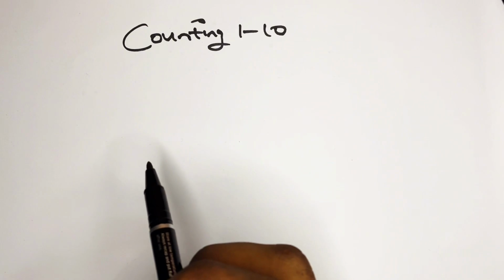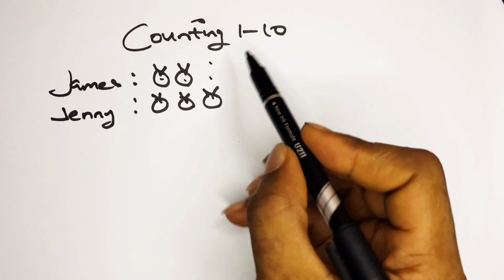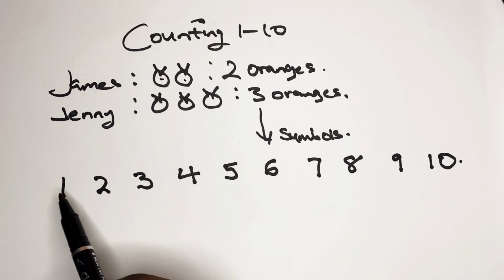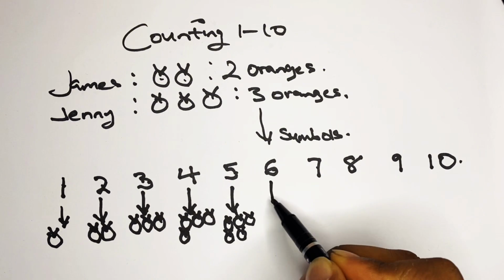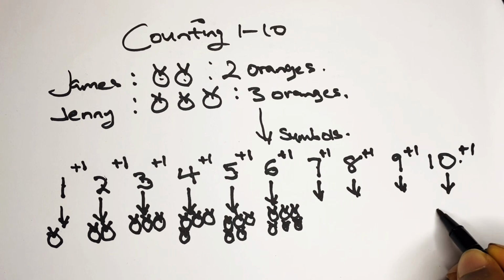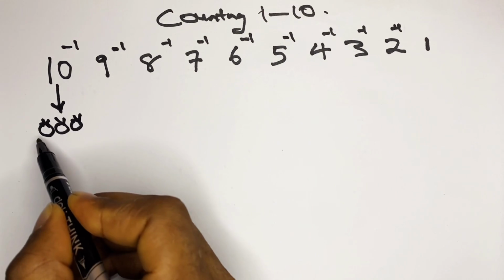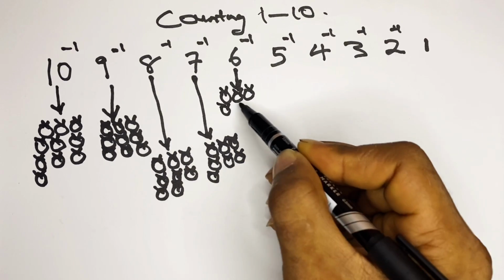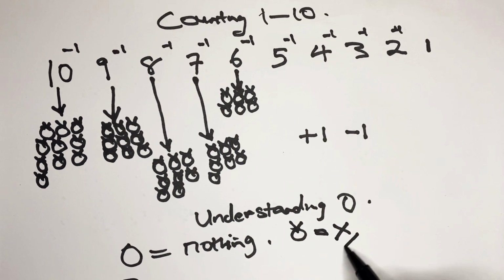Counting Numbers 1–10 Explained | Basic Math Lesson for Beginners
Counting Numbers 1–10 Explained | Basic Math Lesson for Beginners (GidiMaths)

Welcome to GidiMaths, where we make mathematics simple, clear, and enjoyable for everyone.

In this video, we’ll learn how to count numbers from 1 to 10, step by step.
You’ll understand what counting really means, how to count forward and backward, and how it connects to addition and subtraction.

Whether you’re a beginner, a parent helping your child, or someone refreshing your math basics, this video is for you.

       In this video, you’ll learn:
 • The meaning of counting numbers
 • How to count forward (increasing by +1)
 • How to count backward (decreasing by -1)
 • The importance of zero in counting